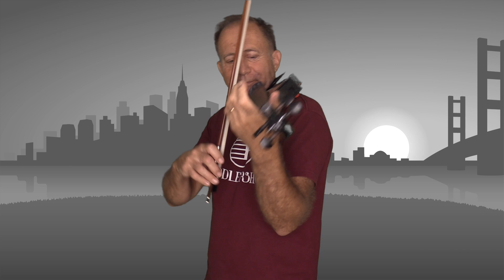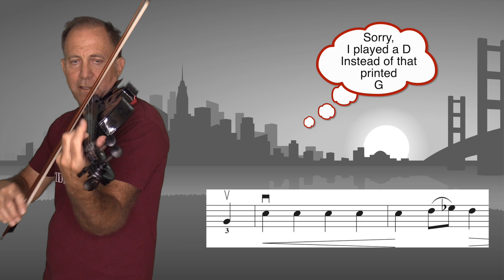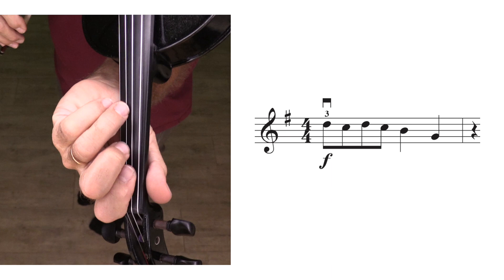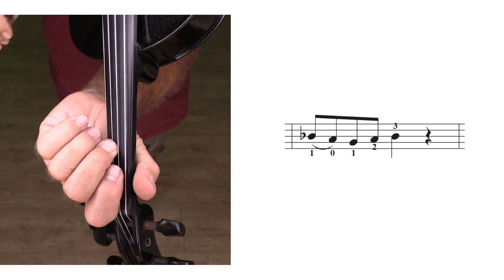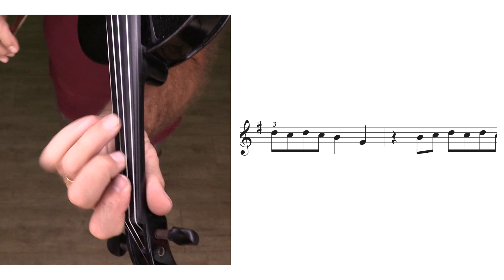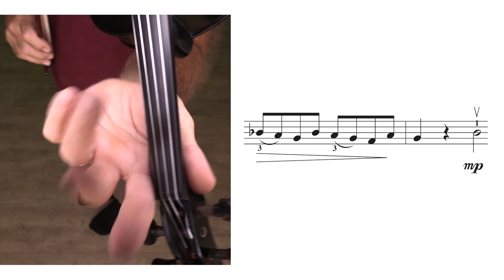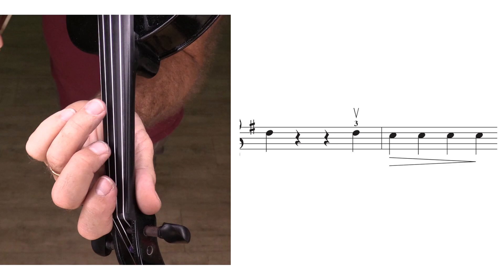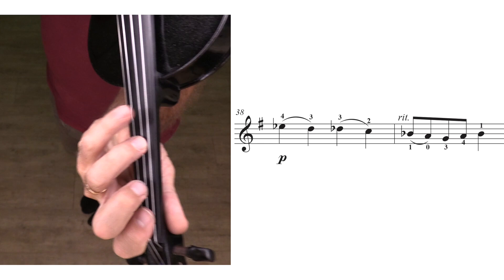A Tune a Week #43 - If I Were a Rich Man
Tutorial played on a Tower Strings Midnight Edition Violin. See this link for more details:

Please leave your suggestions for future tunes and I may use them.